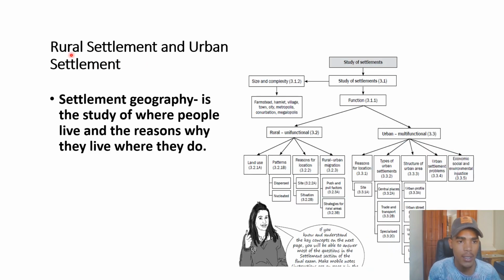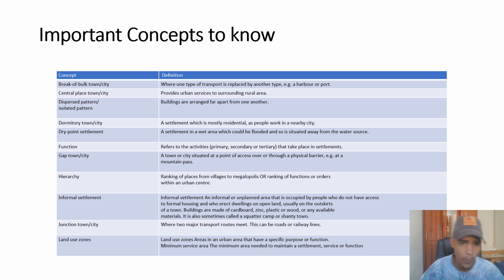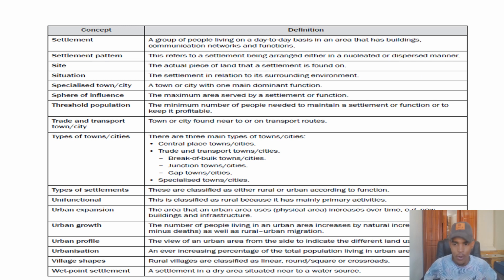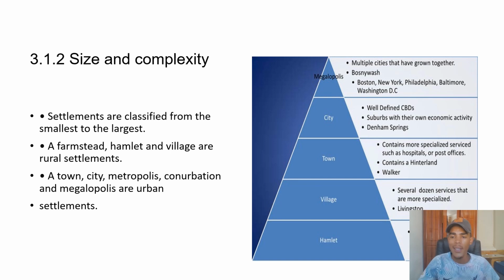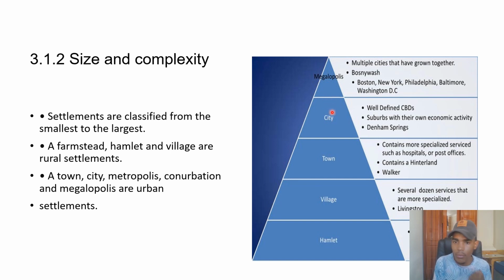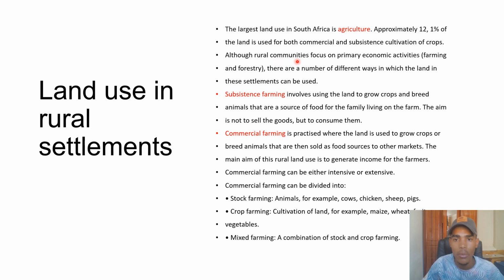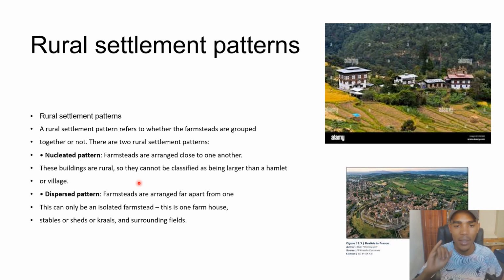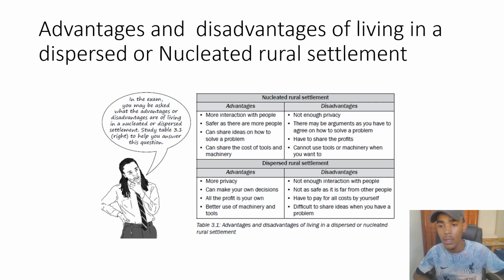GRADE 12 SETTLEMENT GEOGRAPHY PART 1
This video educated Grade 12 learners about Rural Settlement in their first term 2 Geography topic